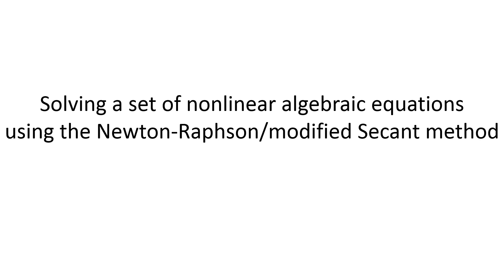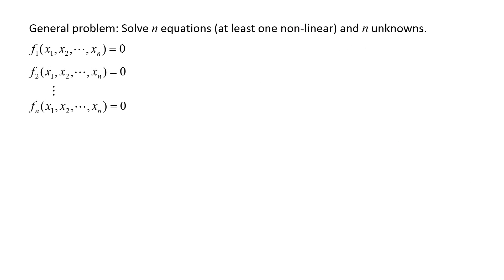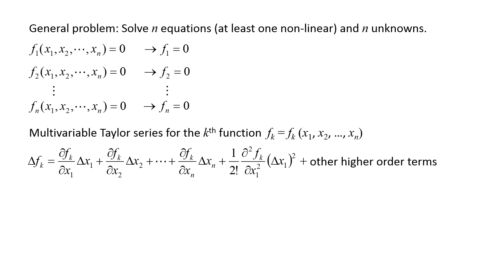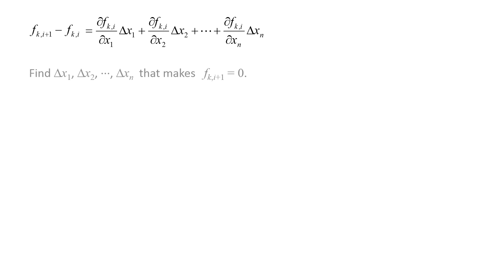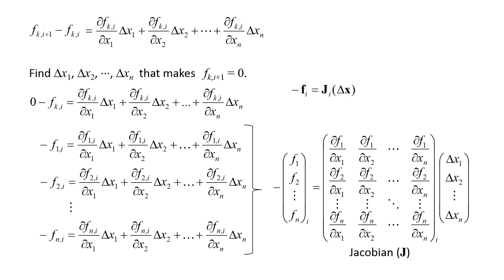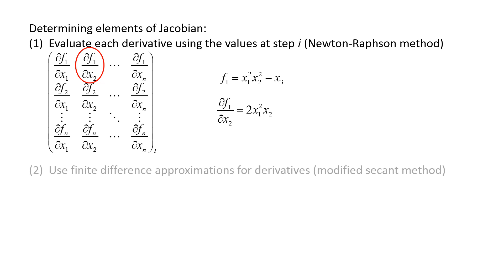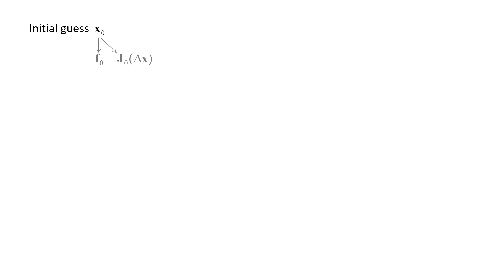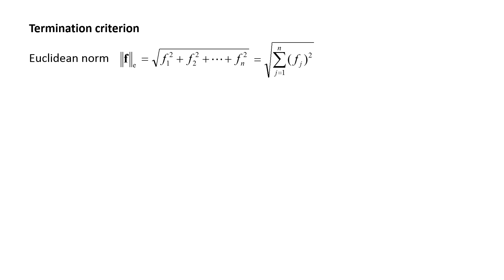Numerical Modeling: Topic 2.7 - Solving a set of nonlinear equations, modified secant method